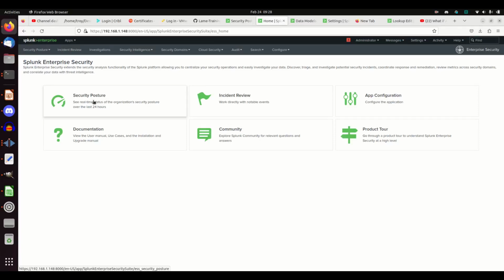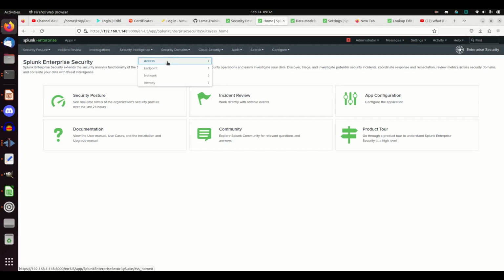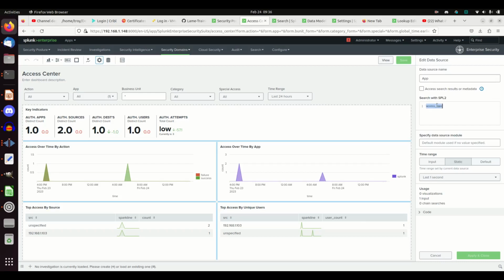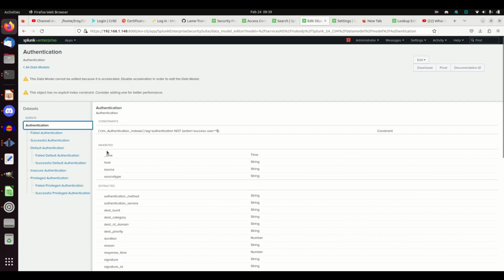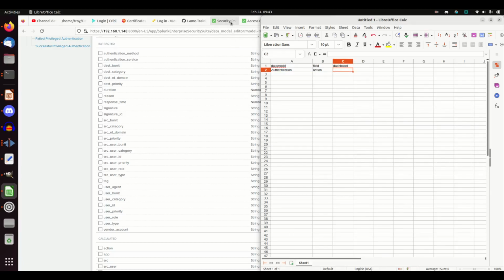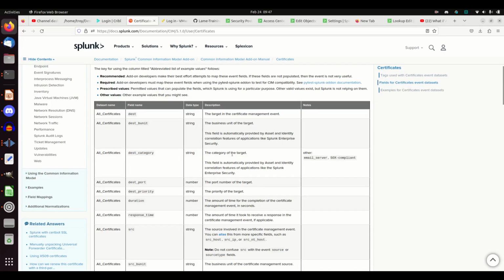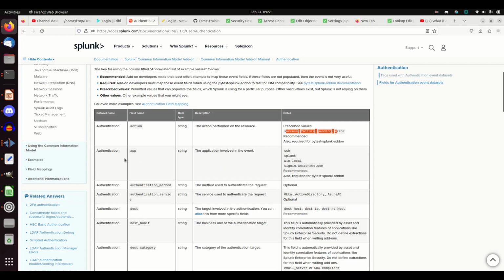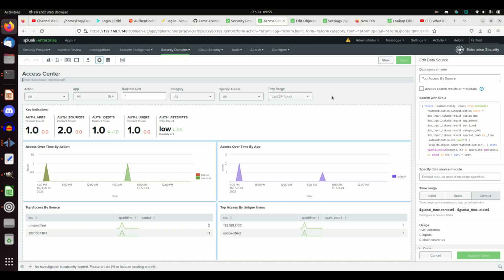Splunk Enterprise Security Training | Setting up data models to populate dashboards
Splunk Enterprise Security is an amazing SIEM tool that can simplify many of your security logs, but it is not as simple as just downloading the app and installing it on your splunk instance.  This video playlist is dedicated to covering all of the details to setting up ES in you own environment.  This is a video in a playlist and not intended to be watched alone.

This video covers on looking at a dashboard and finding the tstats commands that are populating those datamodels and trying to figure out what fields you need to have to make your logs fit inside the Common Information Model (CIM) Splunk data models.

🎓 Free Splunk Enterprise Security Training (Concepts & Admin)

This video is part of my comprehensive "Zero to Hero" series on Splunk Enterprise Security. This playlist is designed to help you master the actual usage of ES, from understanding Data Models and CIM to implementing Risk Based Alerting (RBA) and SOAR.

What you will learn in this series: ✅ Core Concepts: Difference between Core Splunk vs. ES, and basic server setup. ✅ Data Normalization: Deep dives into Data Models, CIM Compliance, and field mapping (Web/Network). ✅ Security Operations: Incident Review, Correlation Searches, and Threat Intelligence. ✅ Advanced Features: Risk Based Alerting (RBA) and integrating SOAR.

⚠️ Note: This series covers fundamental ES concepts and earlier versions.